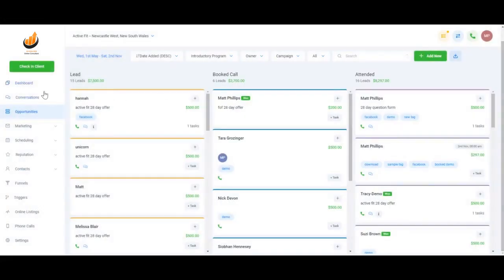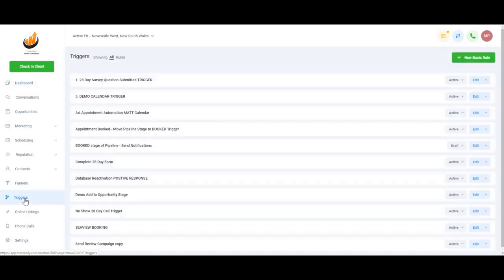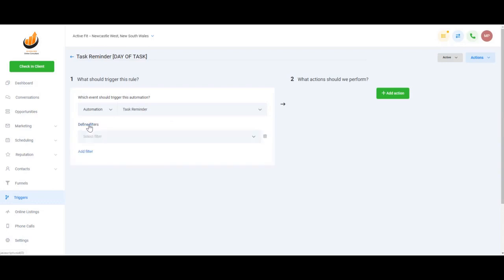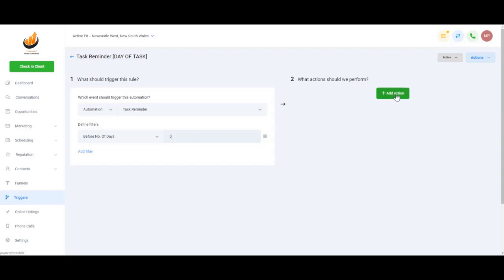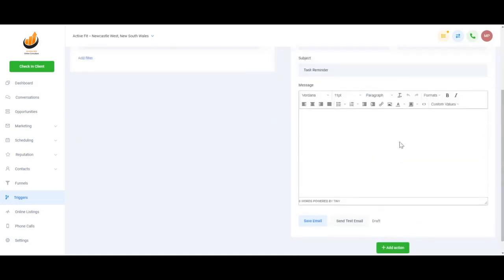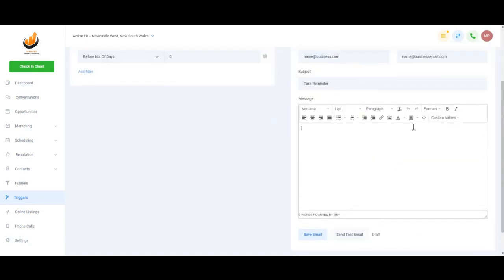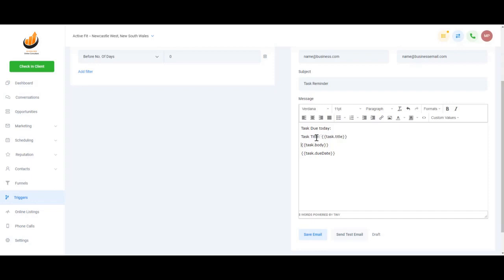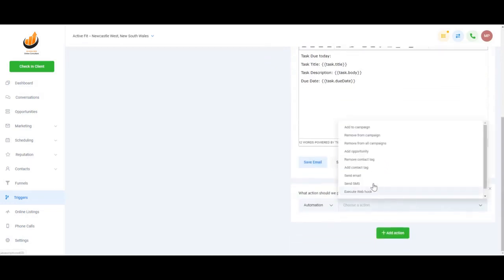Task Reminders with Triggers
You can send yourself or team members reminders (or other trigger actions) based on the due date of any tasks you have set.

Note that if you would like a task reminder on the day of the task, simply set the 'date before' field as '0'.